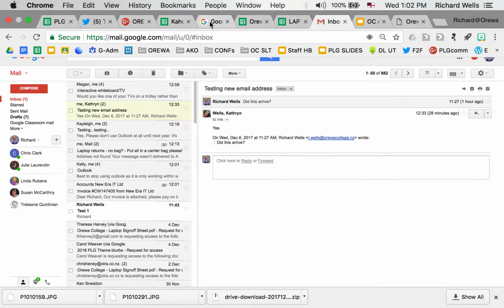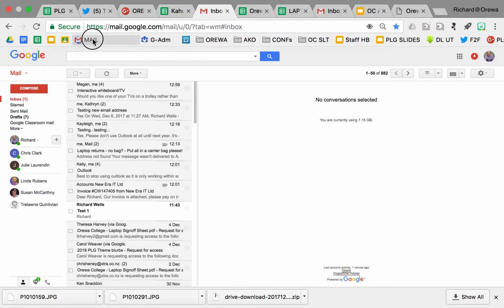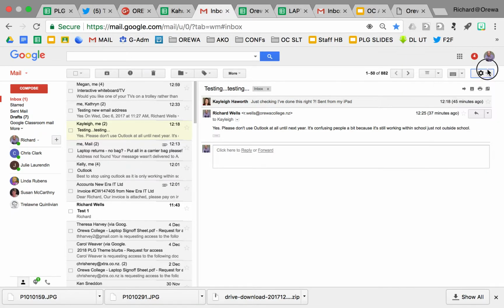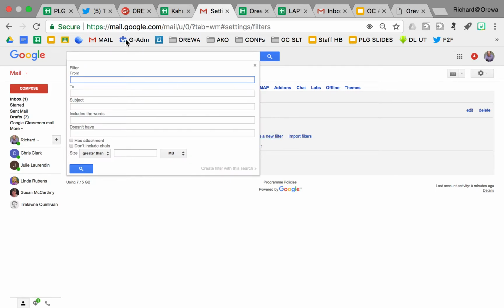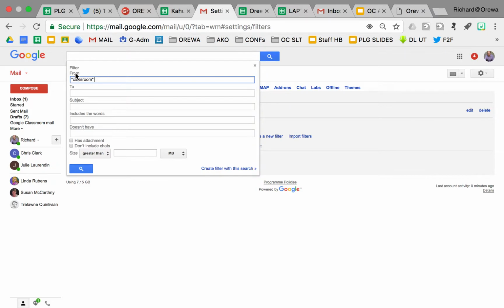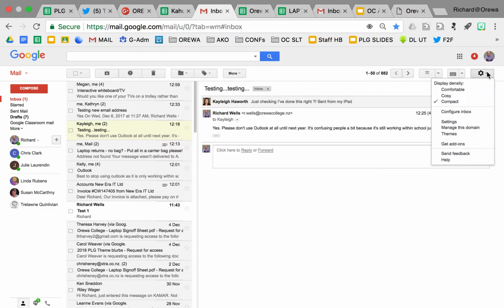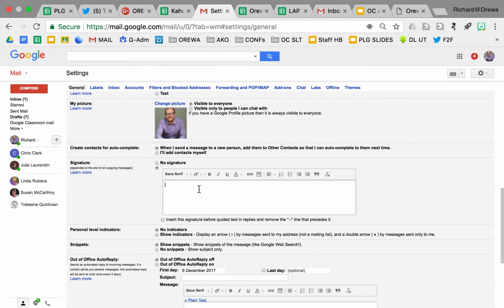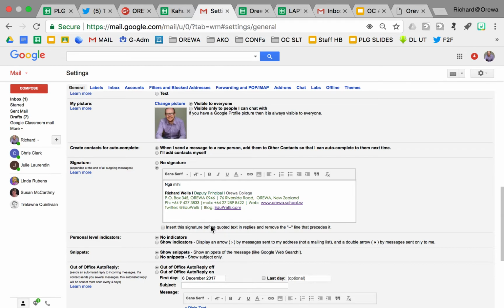Setting up and using Google Mail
Starting Google Mail
Adding Preview Pane
Filtering email to Folders (Labels)
Adding Signature
Using OC Directory in Google Mail